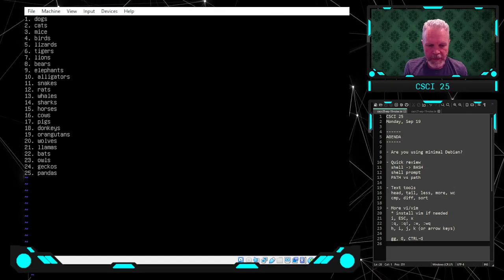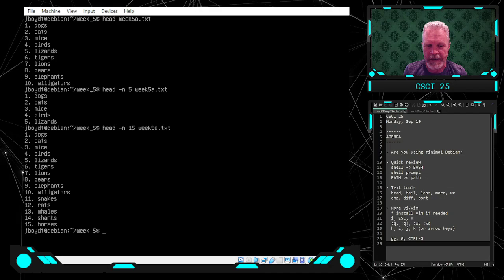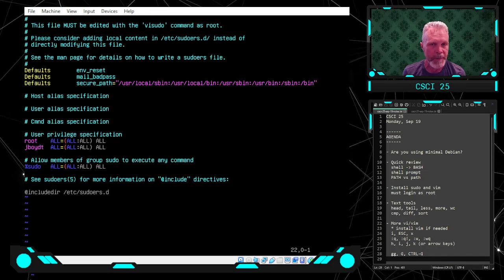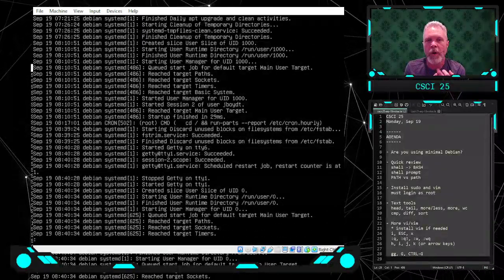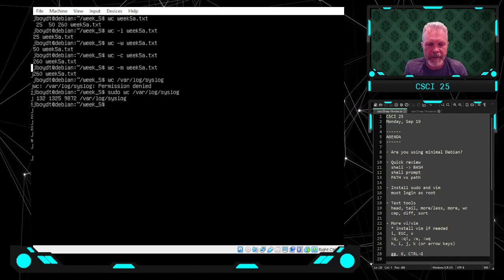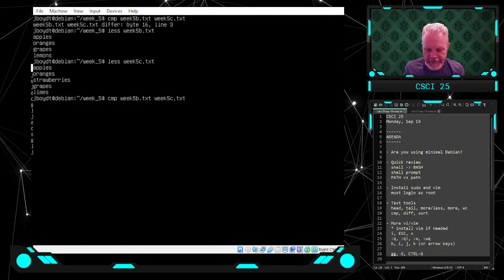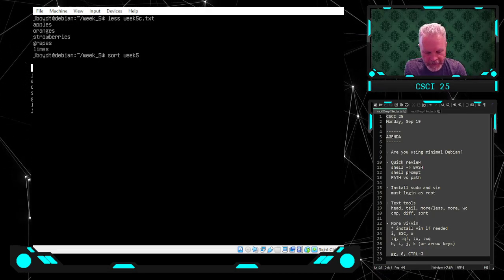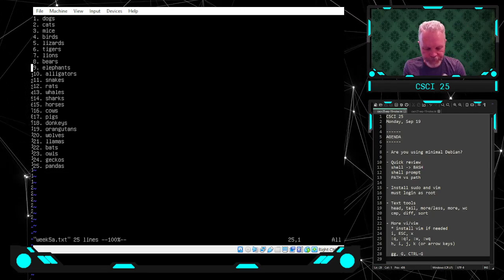CSCI 25 -- Mon, Sep 19 (part 2 of 2)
install sudo and vim; text tools (head, tail, more/less, wc, cmp, diff, sort); more vi/vim (gg, G, CTRL-G) -- Watch live